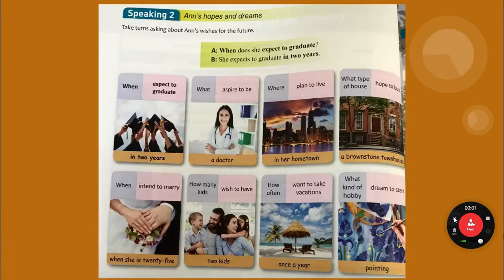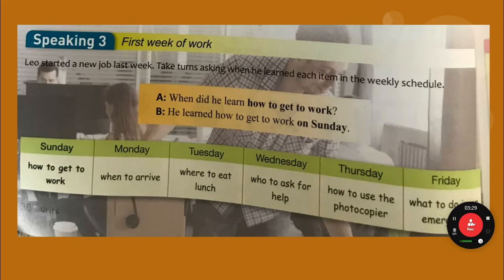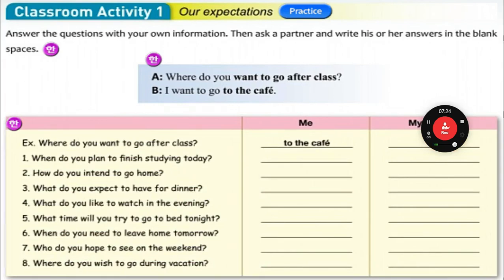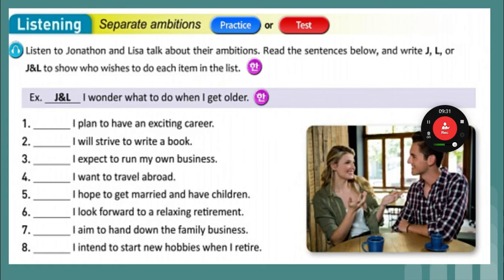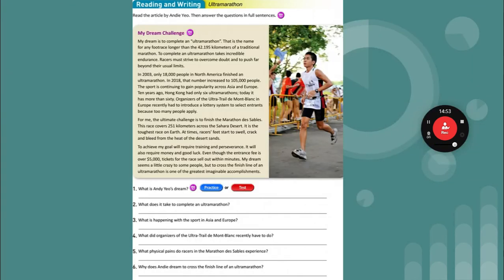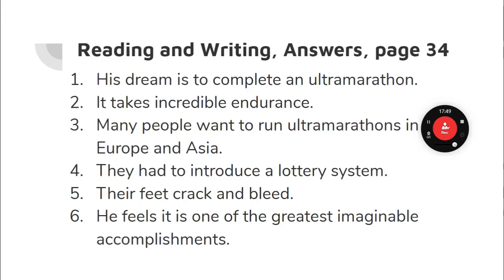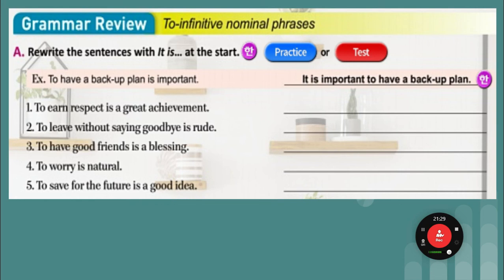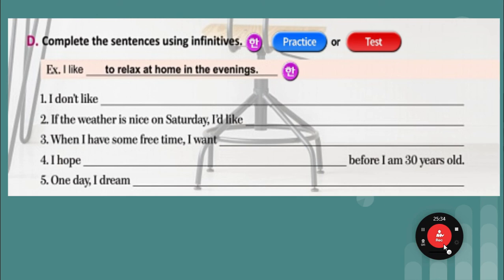영어3 4주 2차시